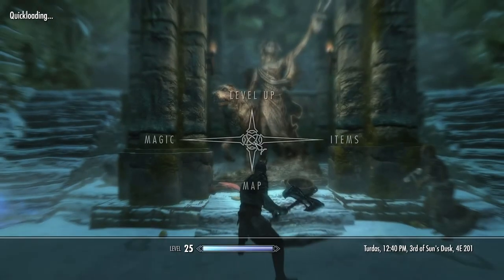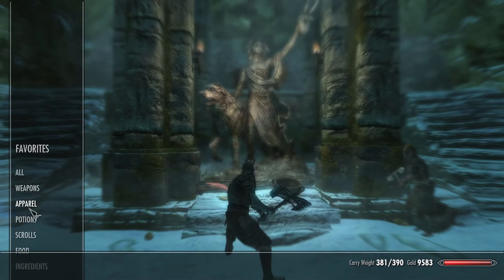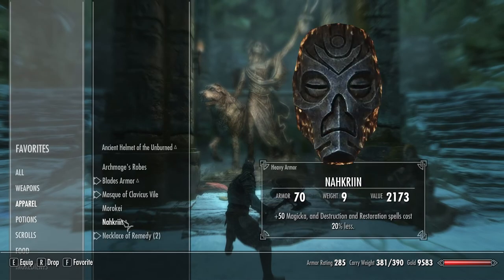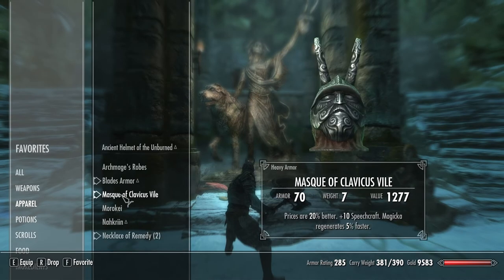SKYRIM How To Get Mask Of Clavicus Vile RARE NICE Commentary + Tutorial